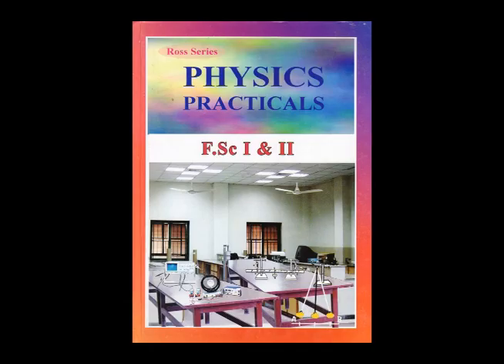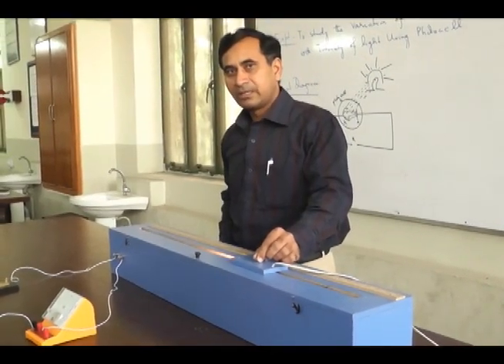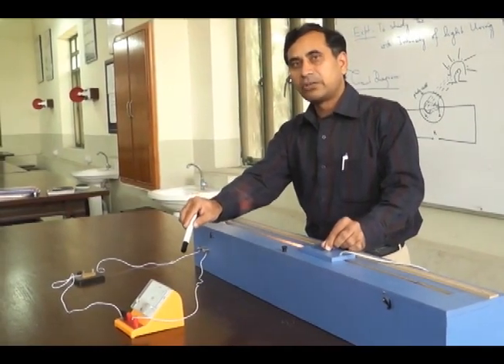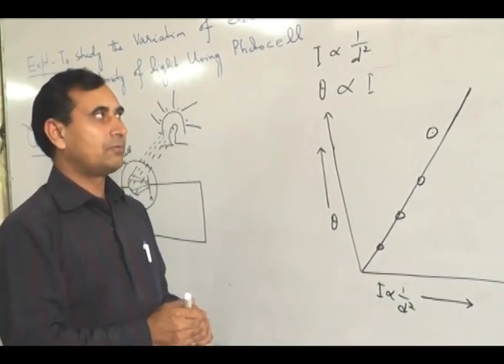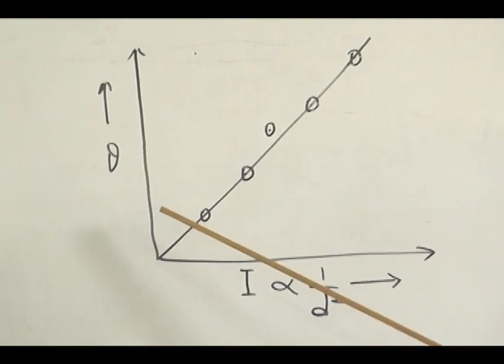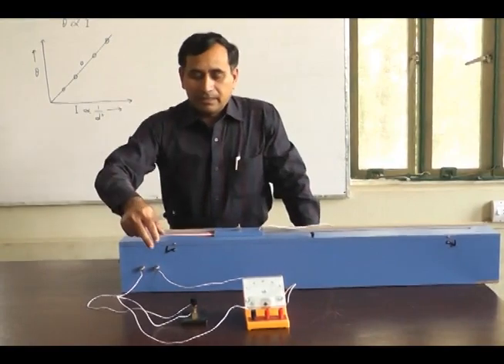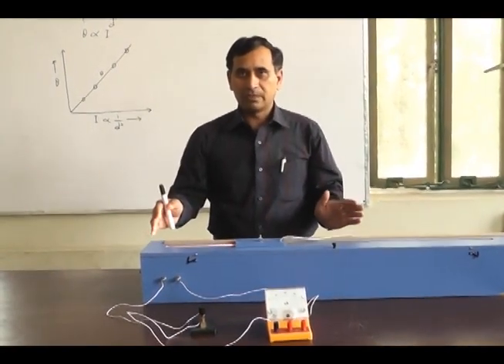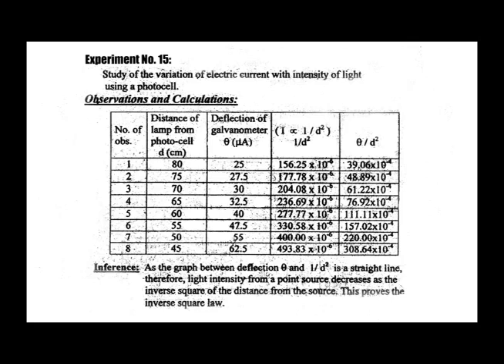Photocell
Photocell for variation Current with Intensity.